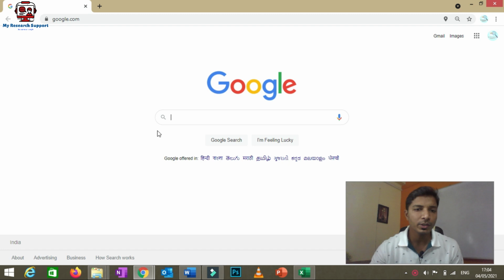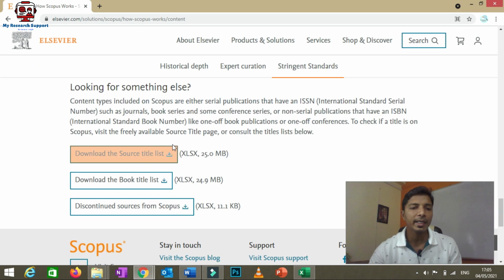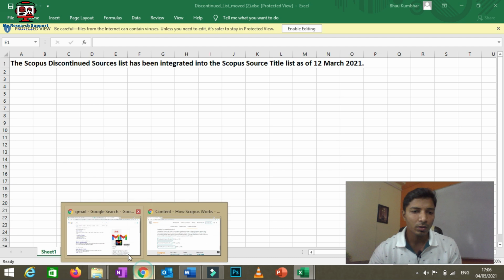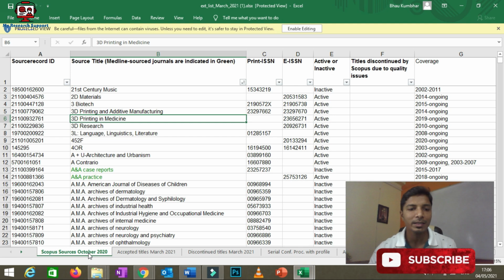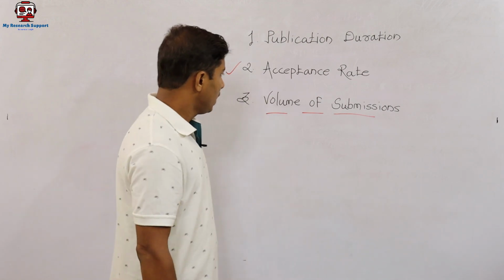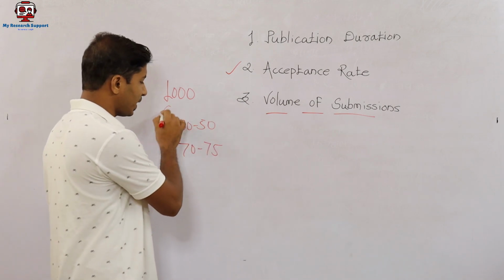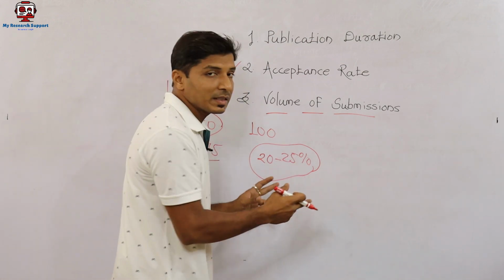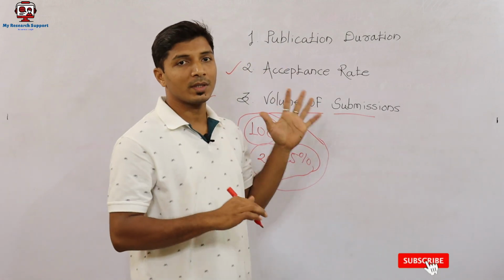Scopus Newly Added Journals 2021 II Fast Publication II Scopus Revised Policy II My Research Support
Scopus Newly Added Journals 2021 II All Streams II Fast Publication II My Research Support

👋 About this channel: Hi, I am Nilesh Kumbhar and I am here to help you in your research writing, journal selection and publication.